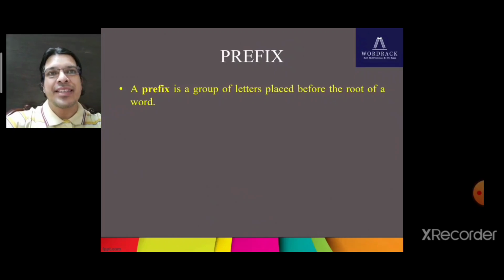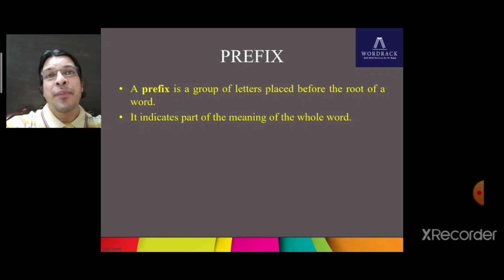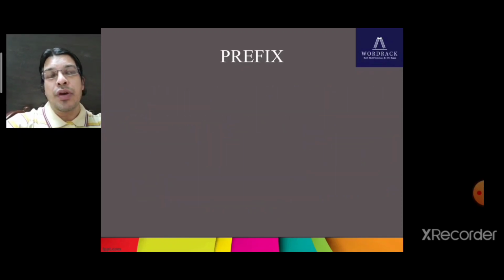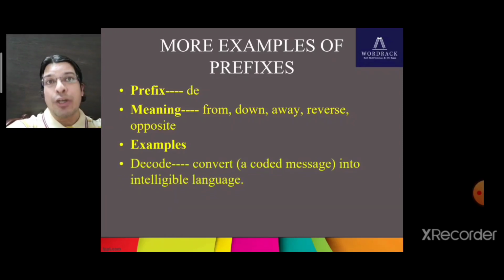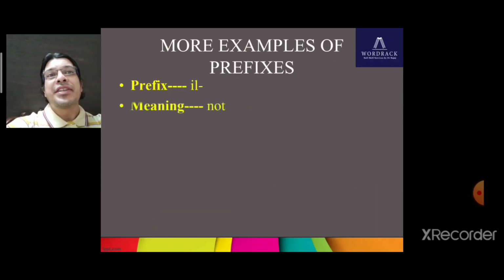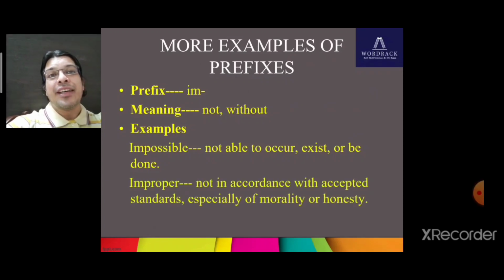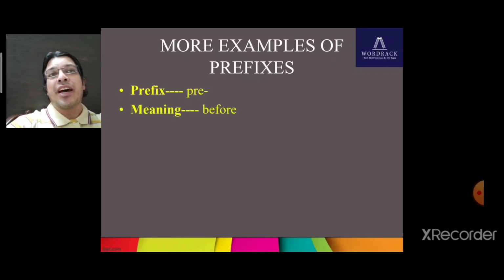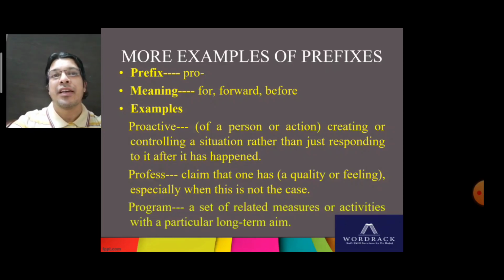PREFIXES (A Brief Introduction)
In this video, I aim to introduce the viewers with the ideaof prefixes, which is an important part of vocabulary building. I first of all discuss what a prefix is, which is followed by the function performed by a prefix and finally some examples. It is an introductory video through which I want to encourage people to take interest in various word formation processes.

If there is any doubt please feel free to post it in the comments section.

More Videos on “Tips for Effective Communication”

CONNECT WITH Dr ANAND BAJAJ